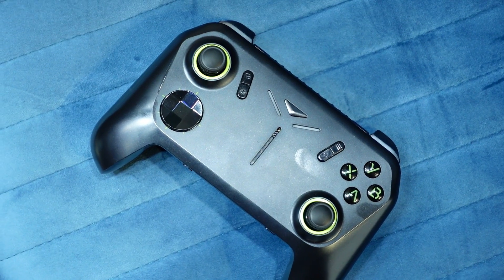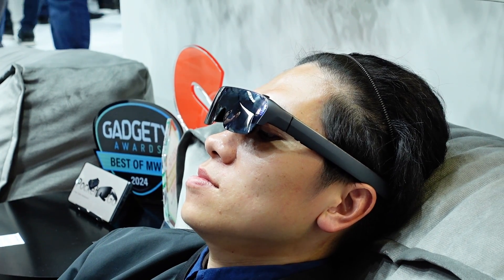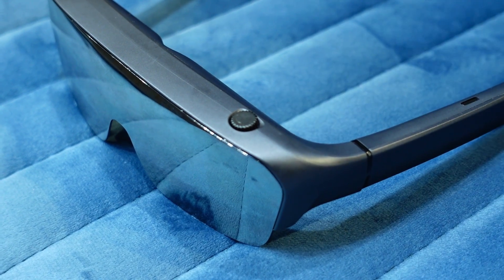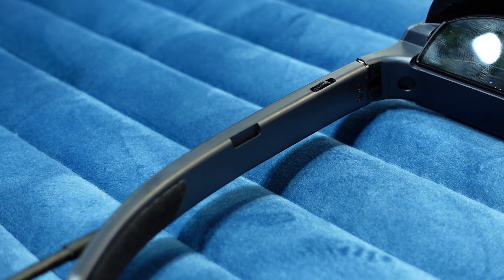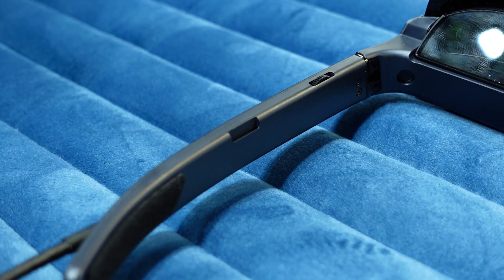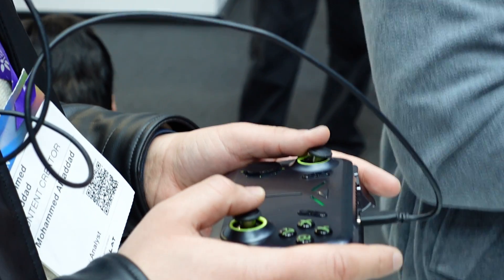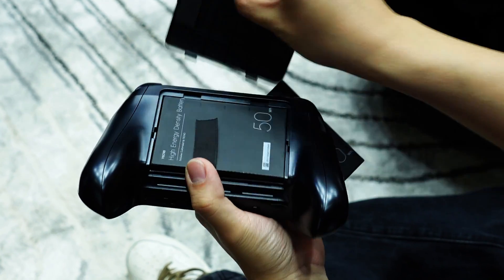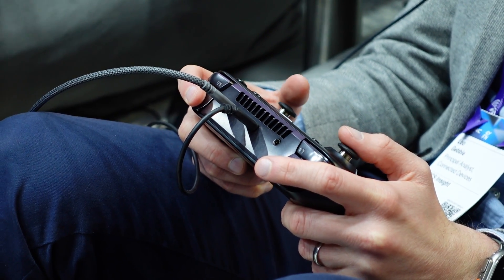WE WERE NOT EXPECTING THIS! | Tecno Pocket Go Hands-On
Most eyes may be on the Tecno Pova 6 Pro but Tecno also introduced something a little out of left field for us at the MWC 2024 and that's their entry to the PC Master Race -- the Tecno Pocket GO!

It's basically a mini PC in a controller form factor that's sporting a Ryzen 7 8000 series chip, 16GB of RAM, and 1TB of Storage.